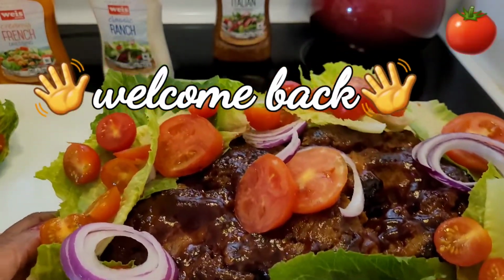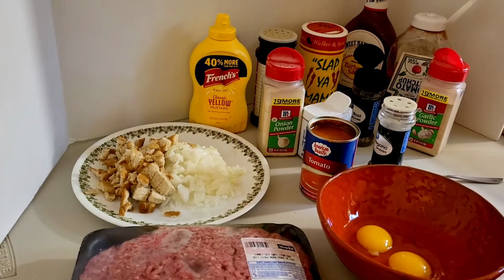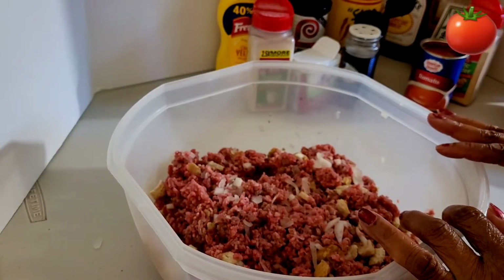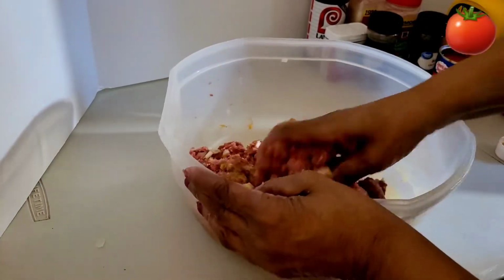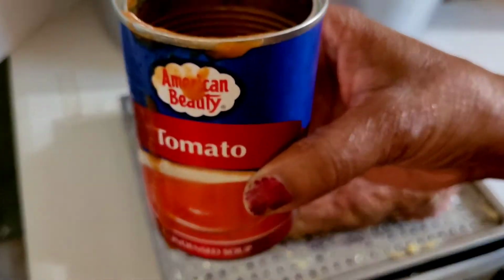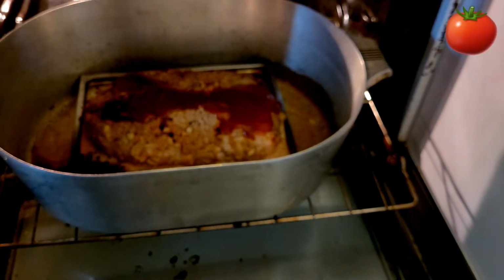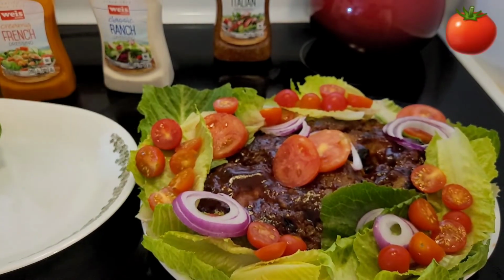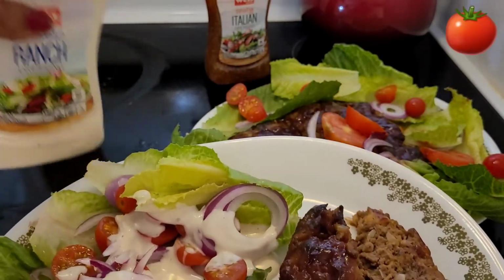My HOMEMADE MEATLOAF RECIPE